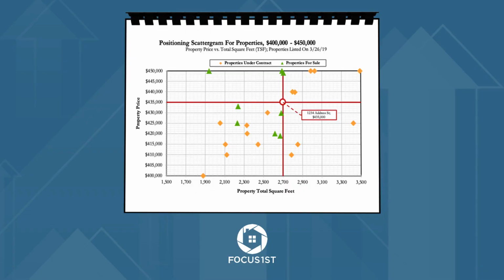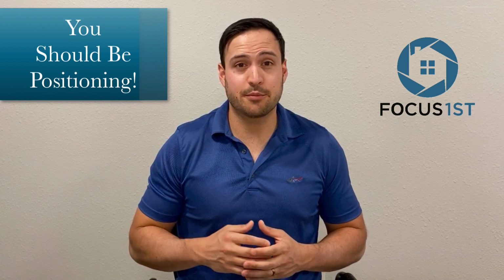Pricing Versus Positioning: You Must Do Both!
Jonathan DeLeon from Focus 1st LLC teaches the basic difference between pricing and positioning homes, as well as how they work together to help real estate agents competitively market properties.